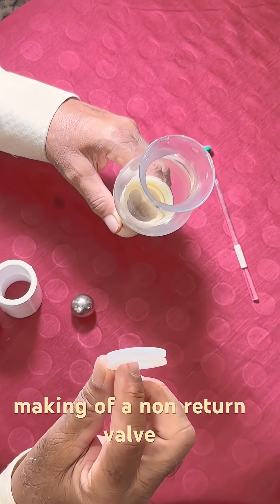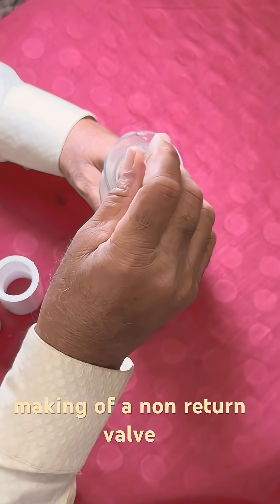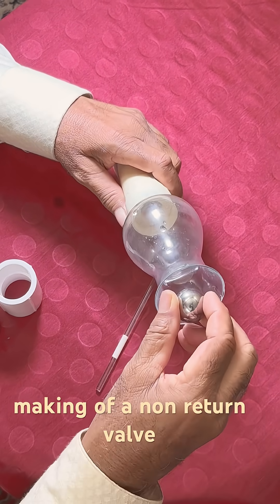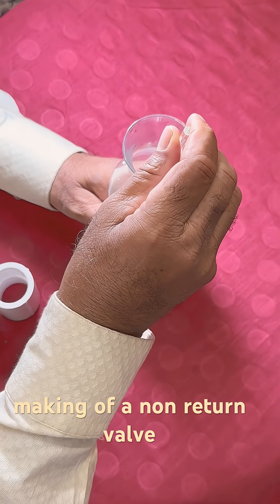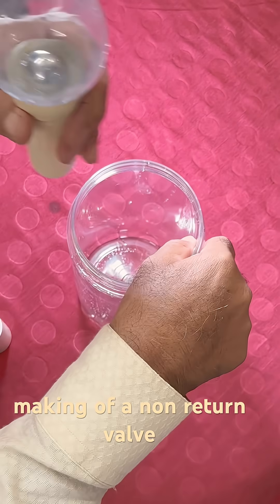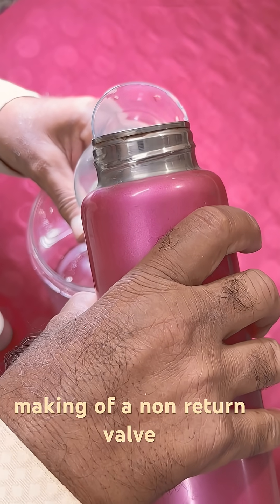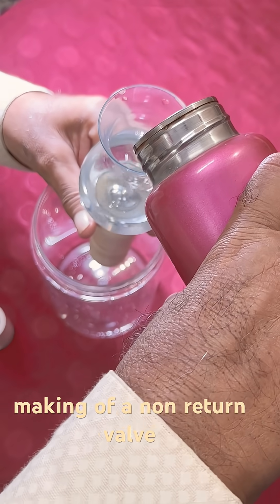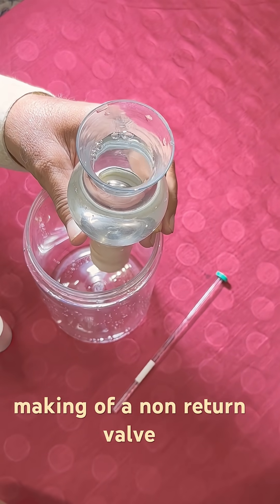Non Return Valve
How a non return valve is made has been shown. Soft rubber or silicon sheet and a passage that could be stopped by a metal ball or segment by the weight or by a spring. When the valve is used in vertical position then it’s own weight can make it fall, but when the valve is used in other orientation then a quality spring is to be used for closing the opening through which fluid has to pass. This NRV is an essential component in industrial and scientific applications.